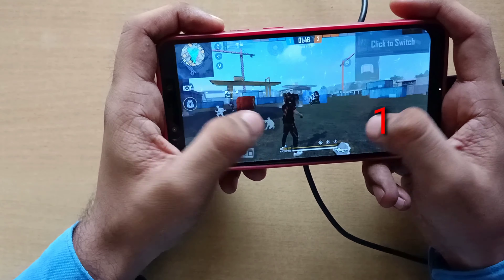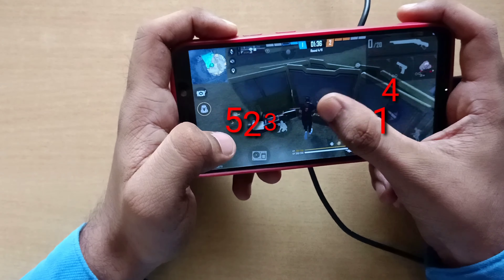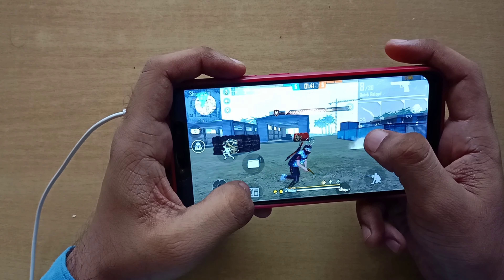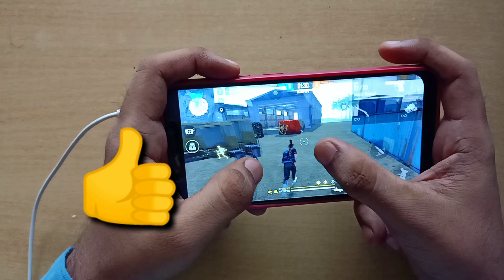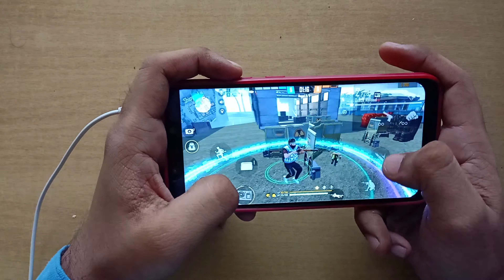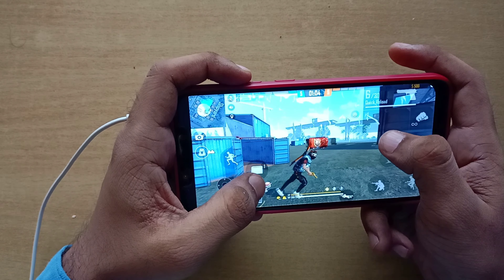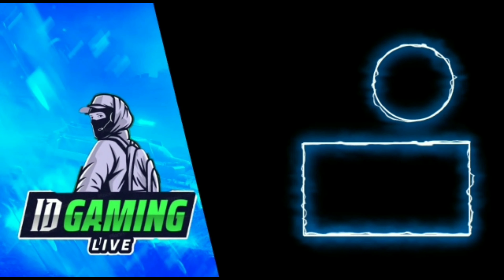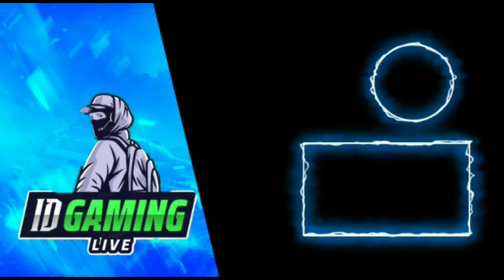SIT - UP GLOO WALL TRICK ON TWO FINGER [hand cam] | CROUCH & GLOO WALL TRICKS on mobile